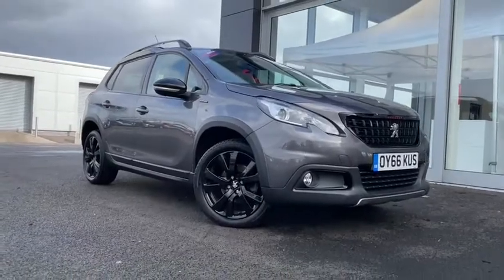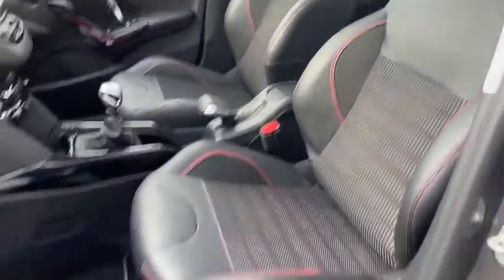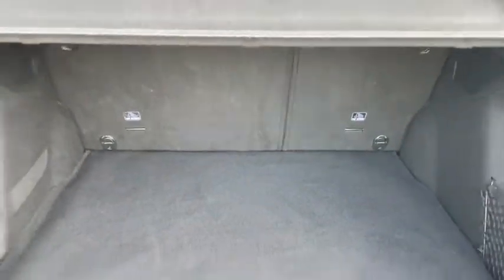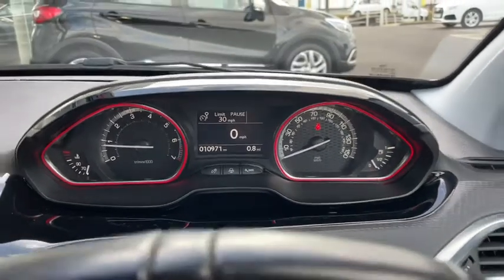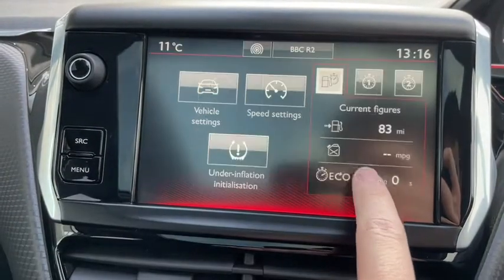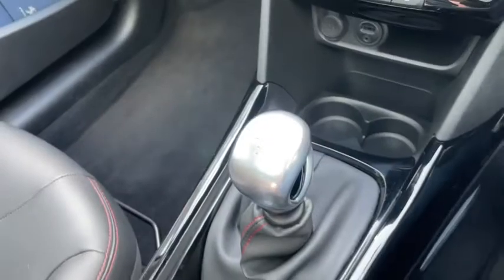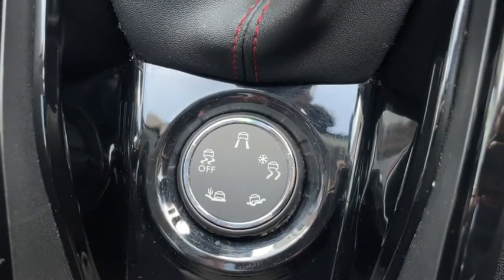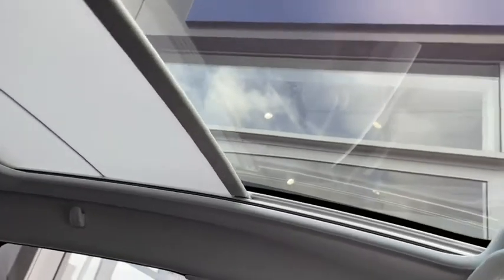Used 2016 Peugeot 2008 1.2 Video Tour - Motor Match Chester